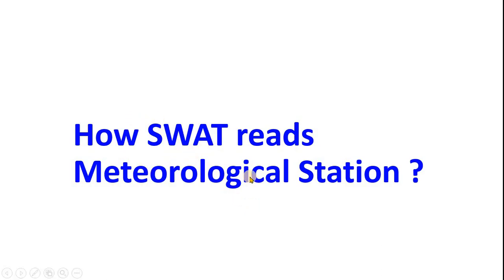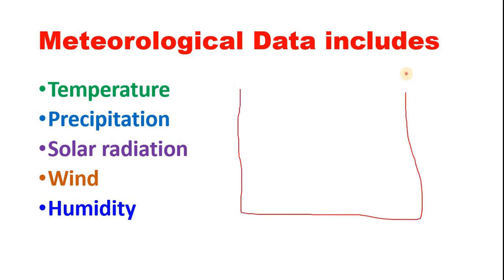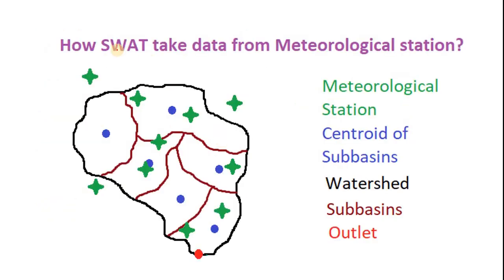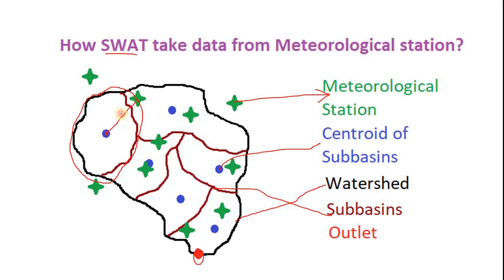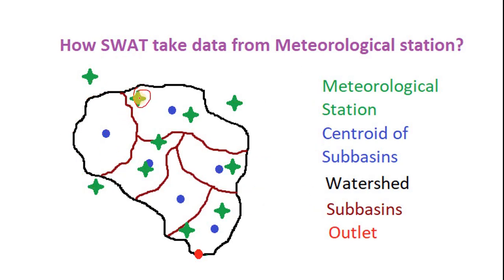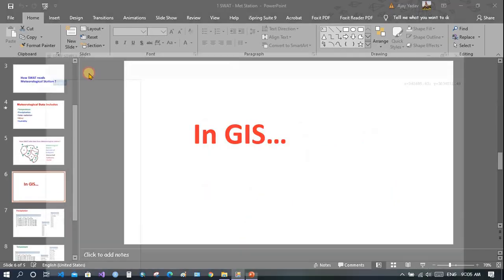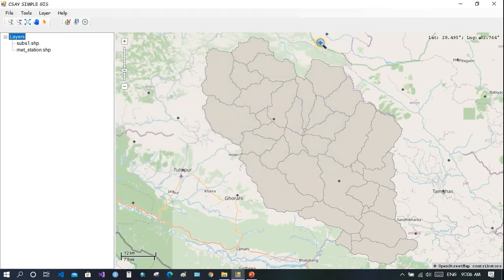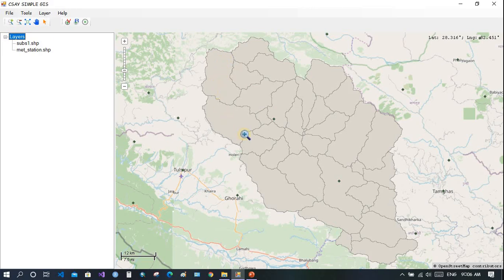[SWAT THEORY #1] HOW SWAT RECOGNIZE/READS METEOROLOGICAL STATION ?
This video explains how SWAT recognize or reads meterological station. Meteorological data includes data of Temperature, Rainfall, Humidity, Solar radiation, wind speed.

~~~FOR ANY QUESTIONS, DO COMMENT